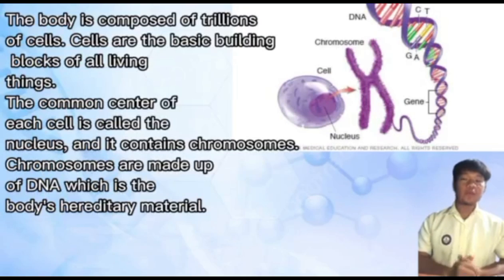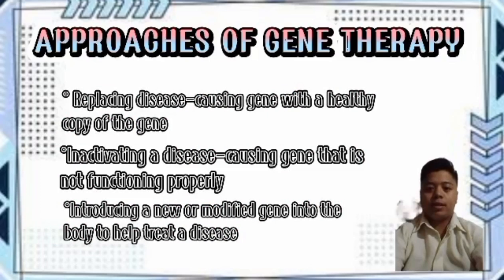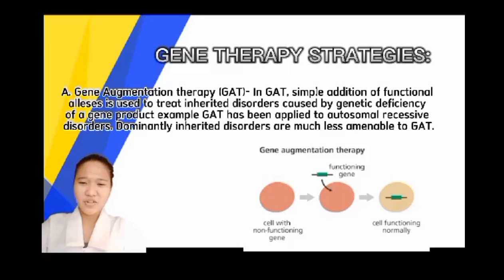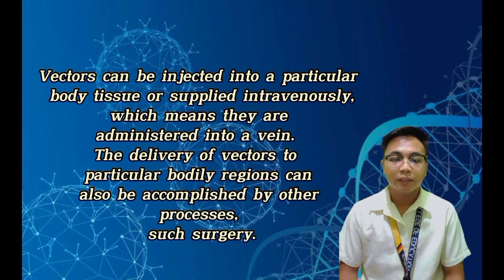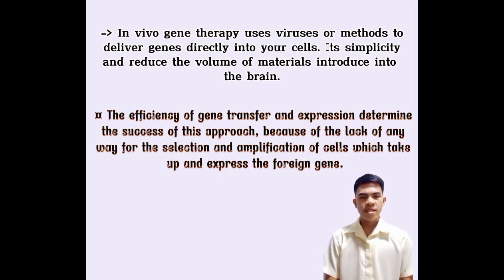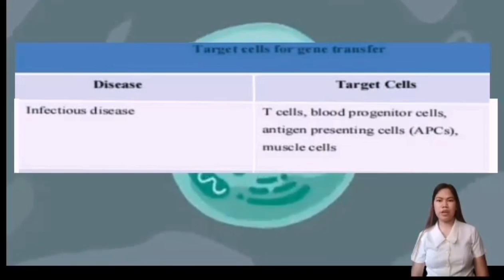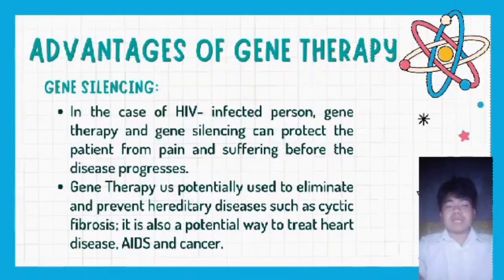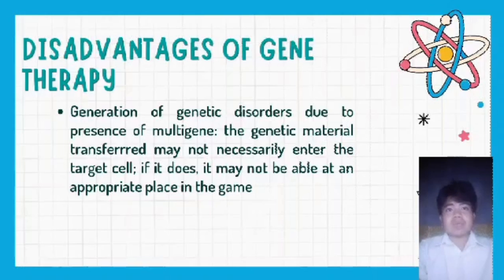GENE THERAPY(CHAPTER 9)